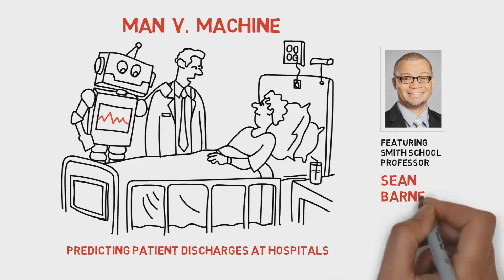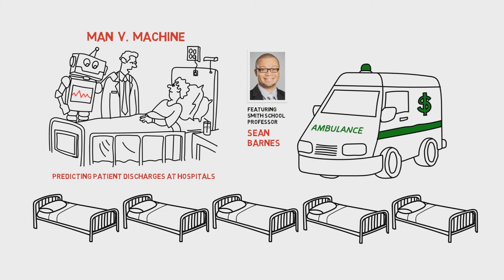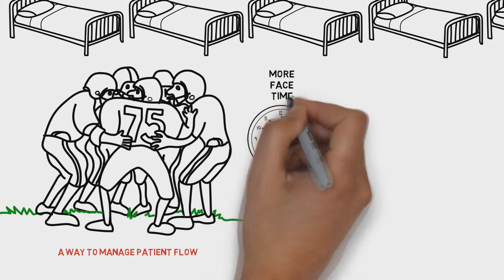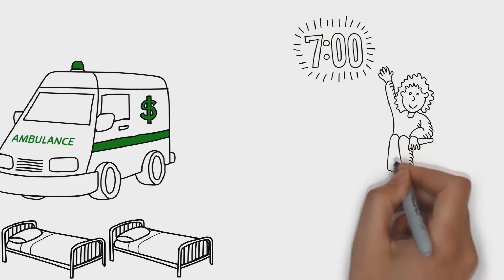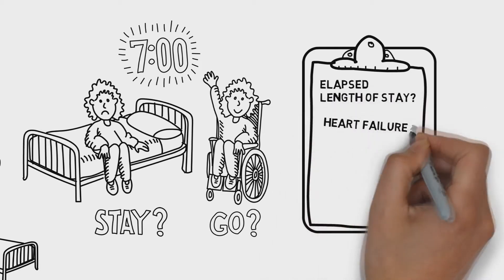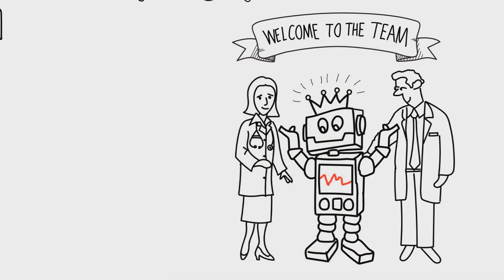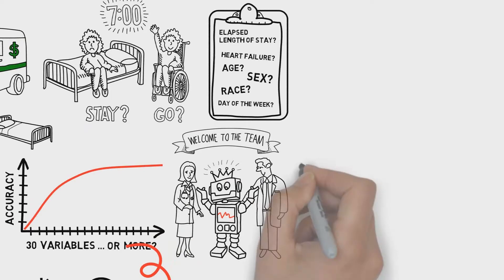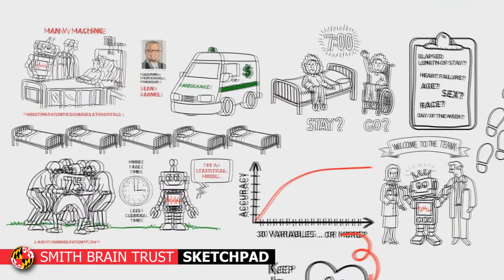Predicting Patient Discharges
Hospitals rely on doctors and nurses to predict when patients will be discharged, but new research shows that computers can do the job just as well. Professor Sean Barnes from the University of Maryland's Robert H. Smith School of Business explains how.